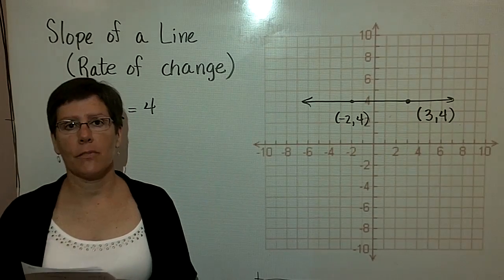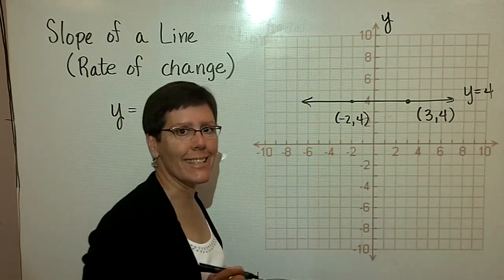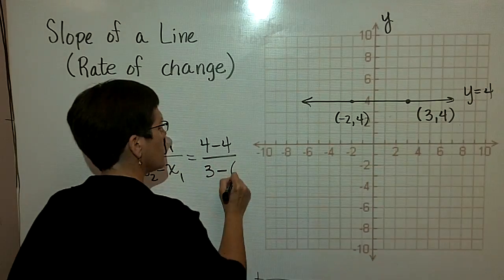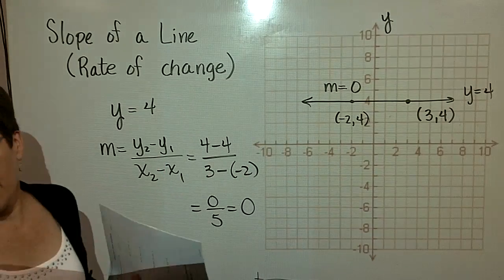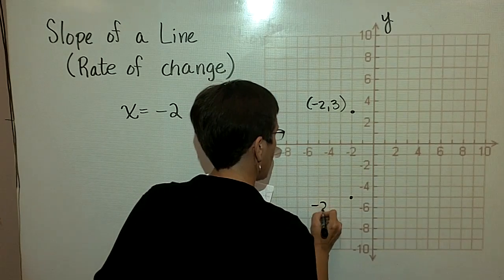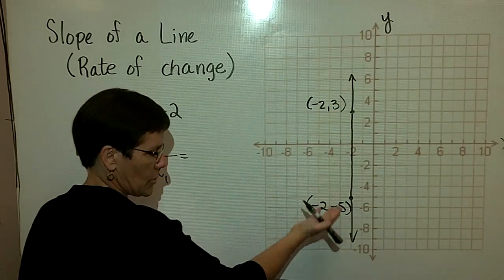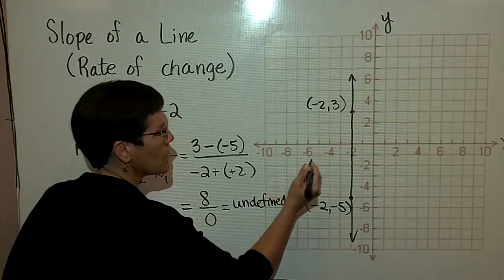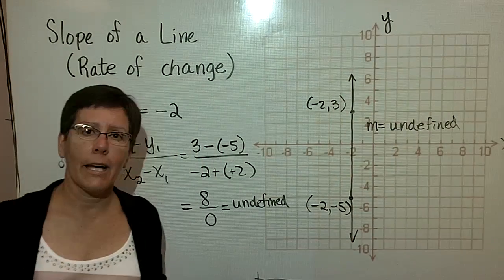31 - Introductory Algebra - Slope Horizontal & Vertical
Lecture on slope for horizontal and vertical lines